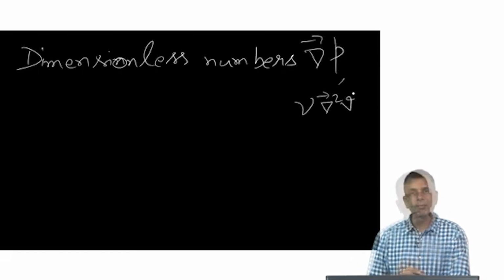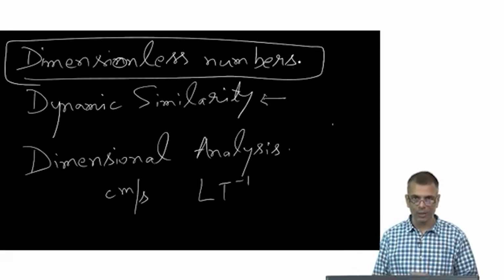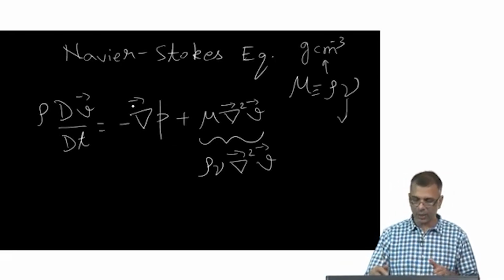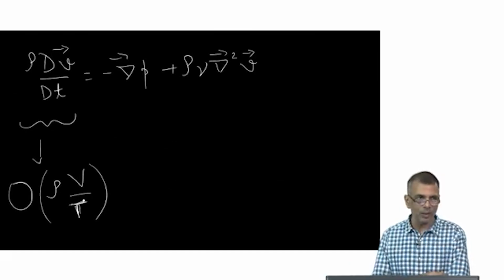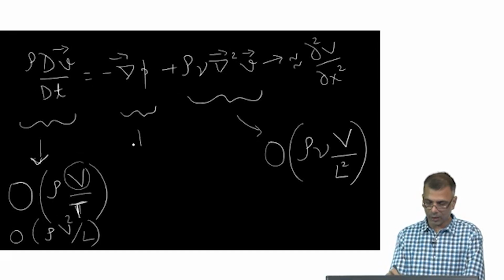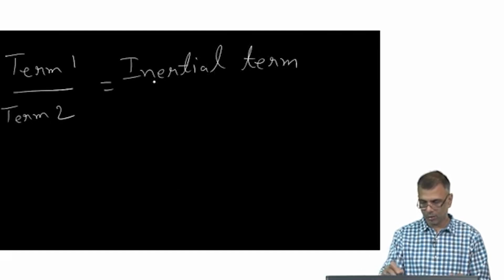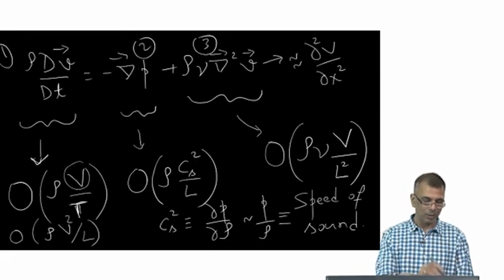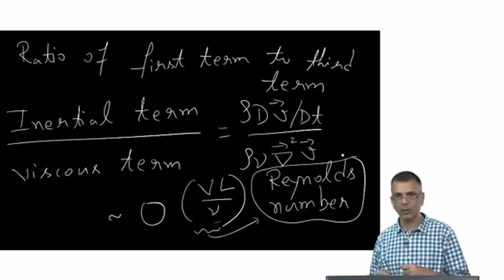Dimensionless numbers -- Mach number, Reynolds number